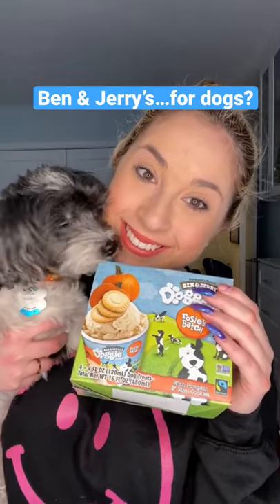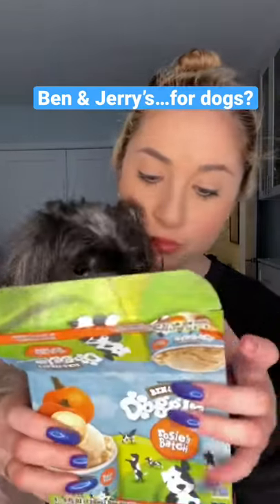Ben & Jerry’s…for dogs?